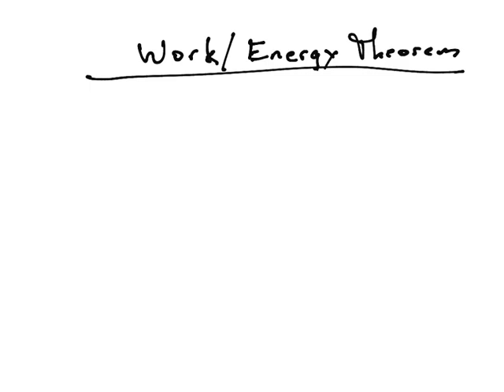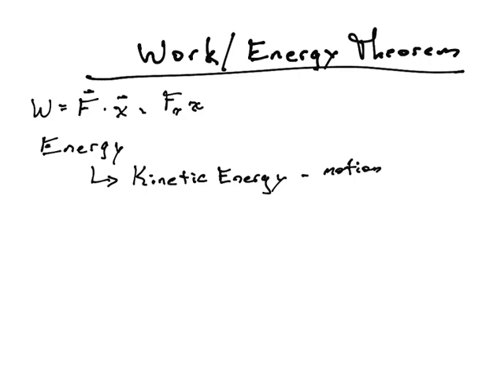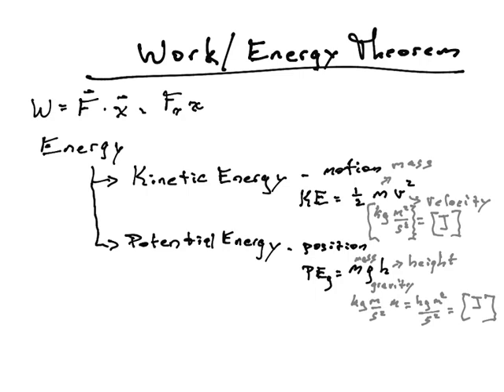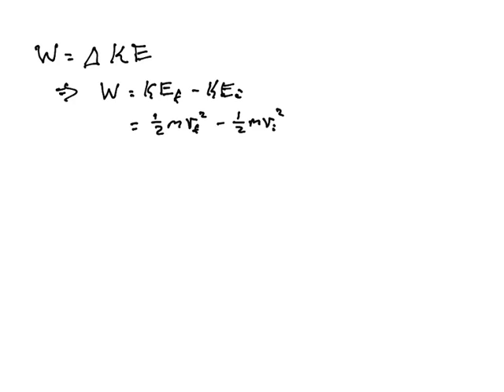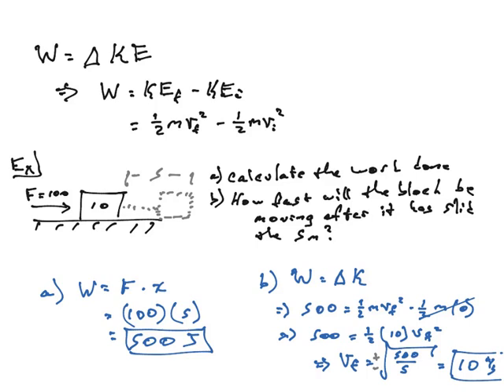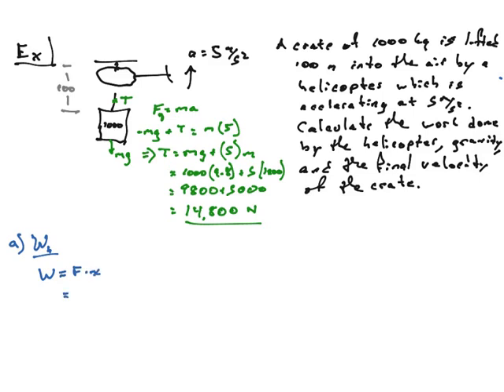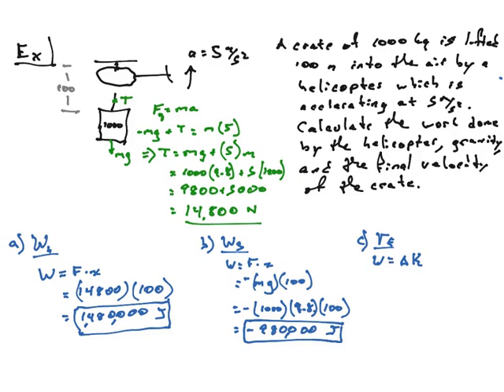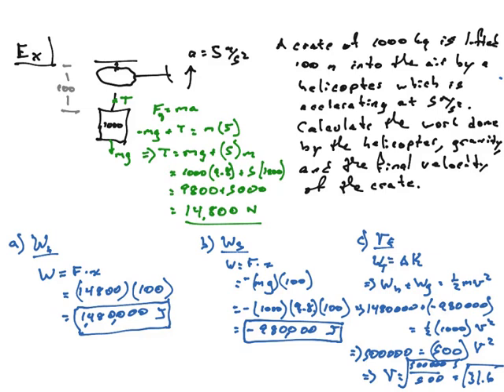WorkEnergyTheorem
This lecture discusses the Work/Energy theorem.